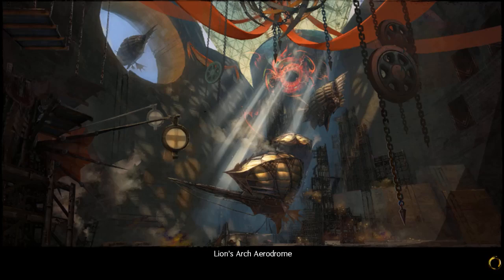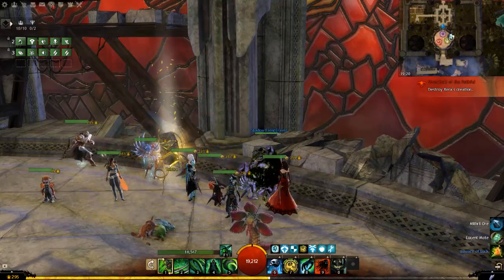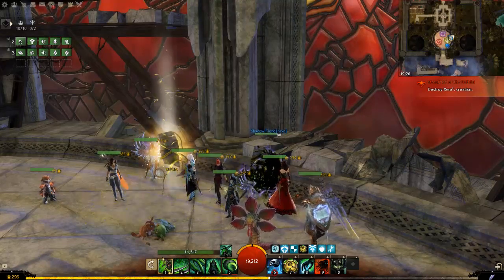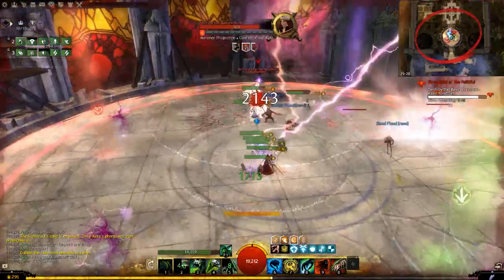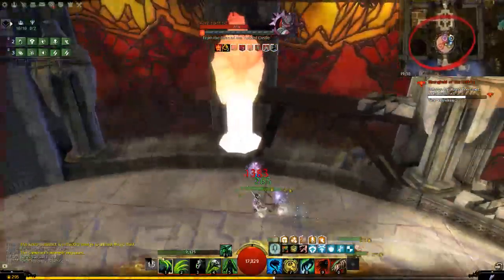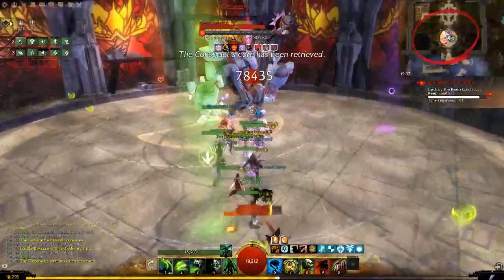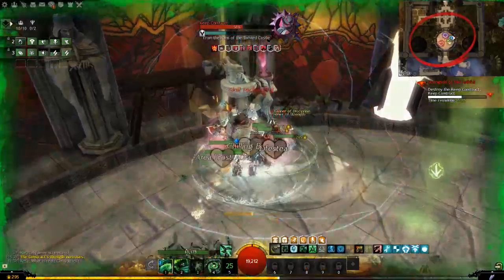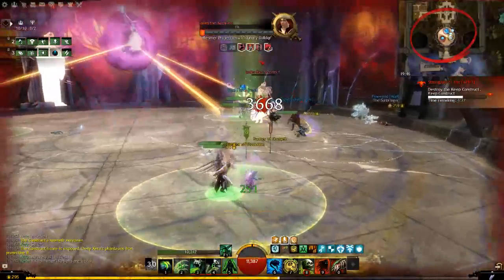Raid Boss: Keep Construct